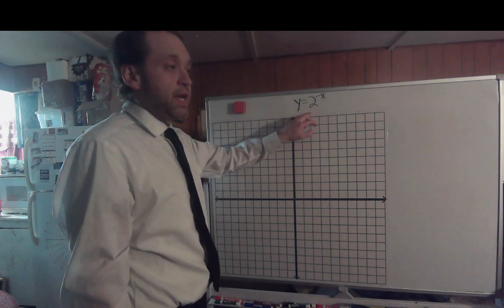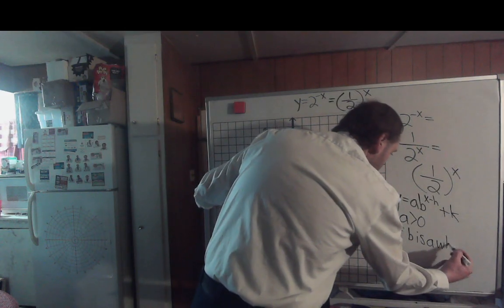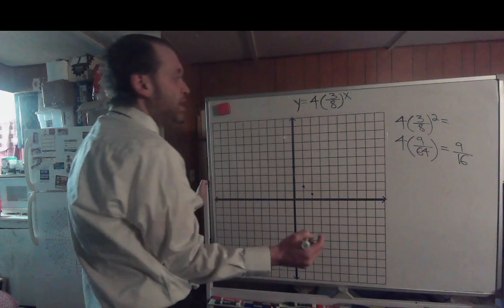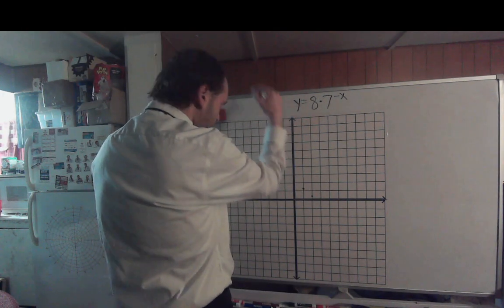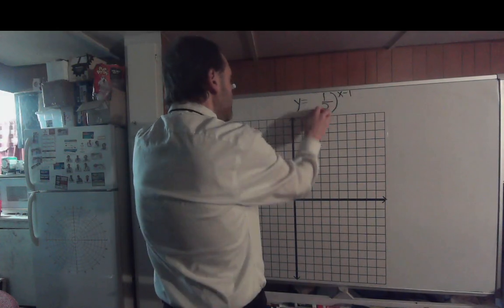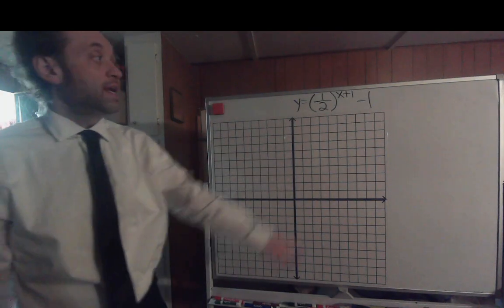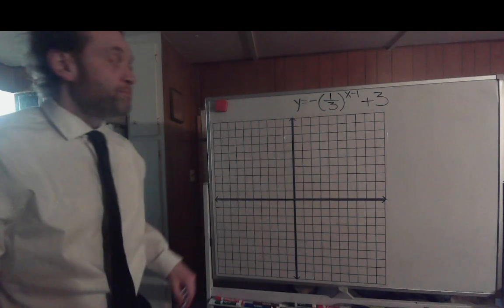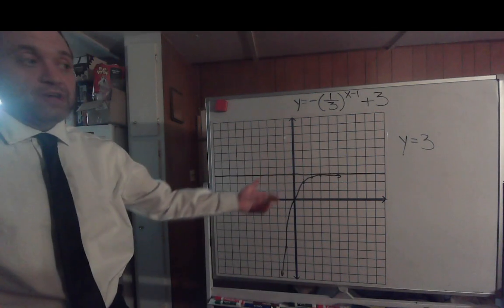Exponential Functions Part 2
Graphing More Exponential Functions, this time with Exponential Decay models.

Explaining how Exponential Growth and Exponential Decay are used in Finance, Accounting, Science, Engineering, etc...

Reflections, Vertical and Horizontal Shifts, Horizontal Asymptotes.